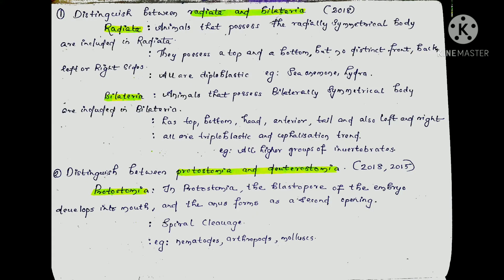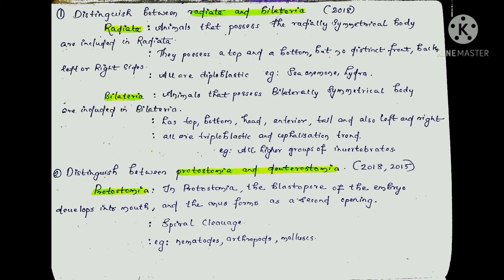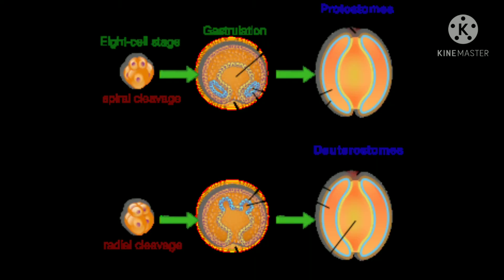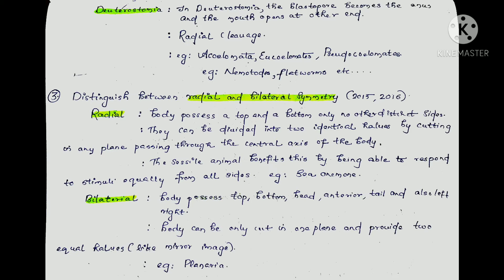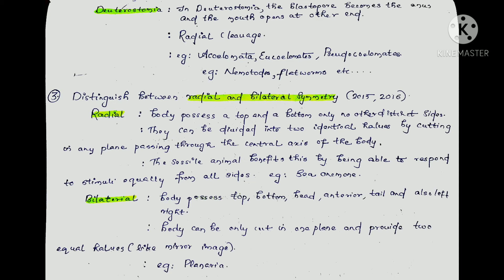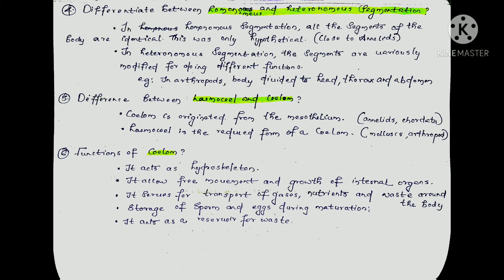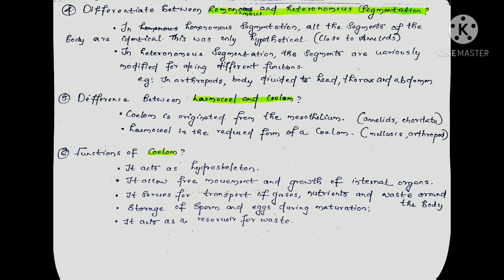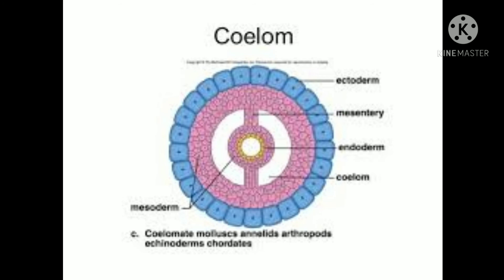|BSC ZOOLOGY|KINGDOM ANIMALIA|PART=2|SEMESTER ONE|MALAYALAM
exam questions
previous year